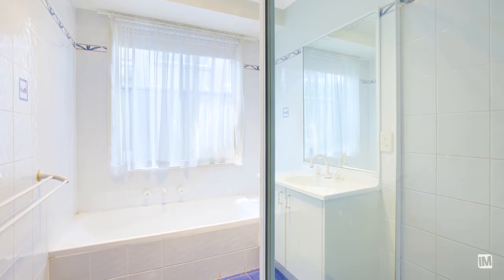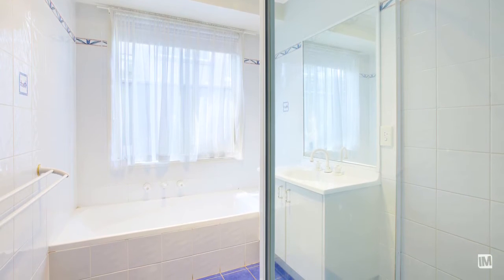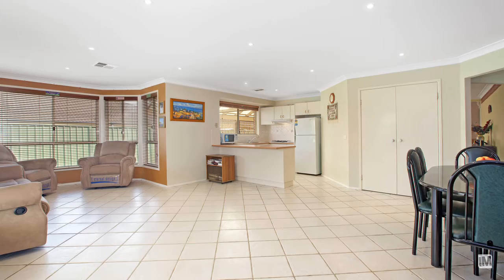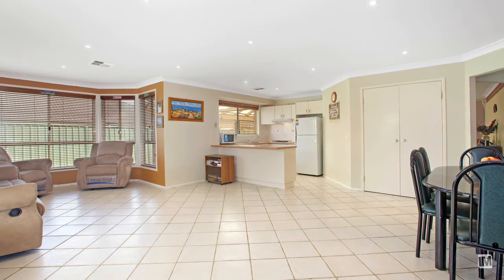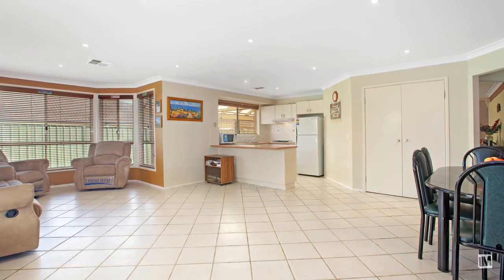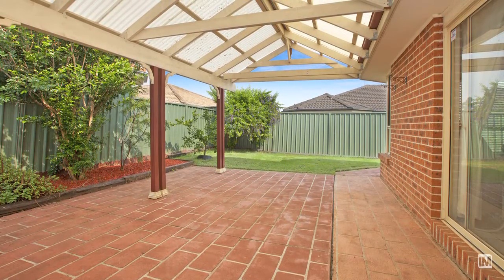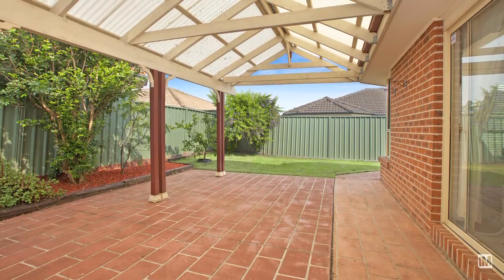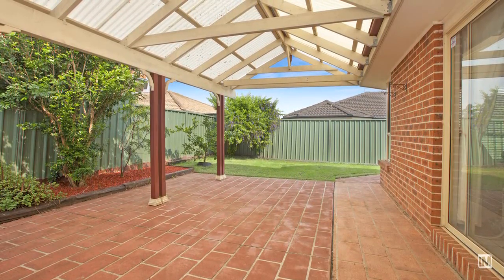iMTV - 13 Jirramba Court - First National Glenmore Park